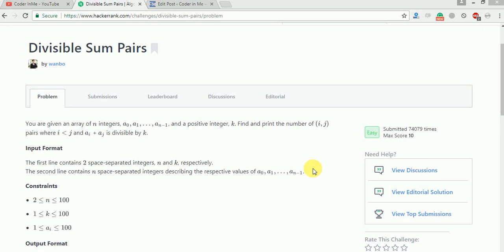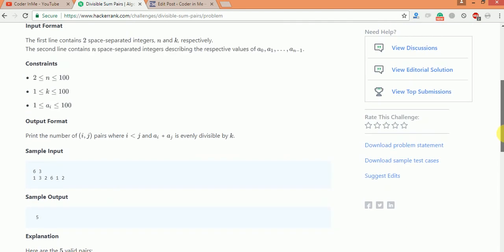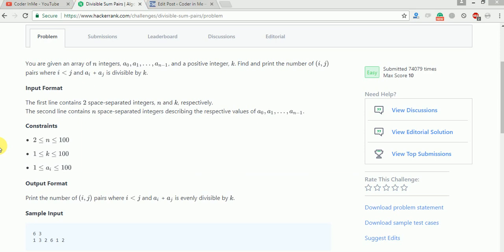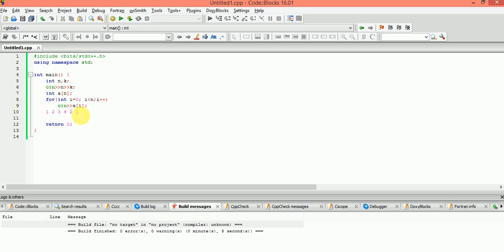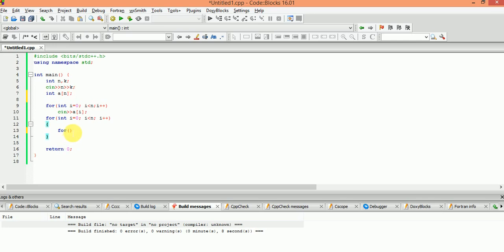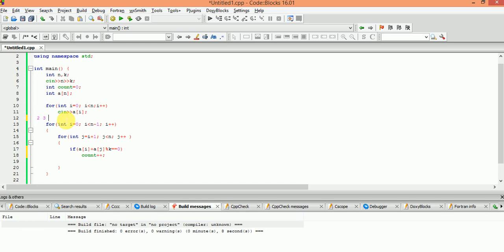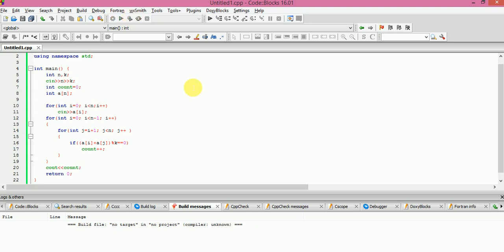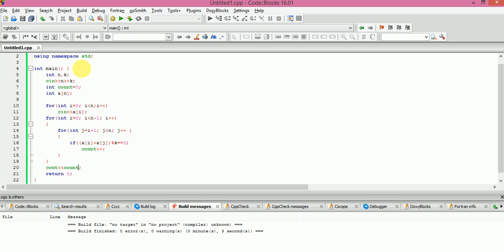Divisible Sum Pairs Hackerrank problem solution - Coder In Me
A very interesting problem found at hackerrank which is very easy and based on remainder and divisibility concept of mathematics. In this problem an array will be input, we have to count pairs from that array, whose sum is divisible by a specific given number  'k'. array size max 100.